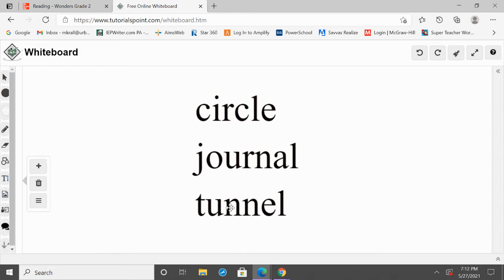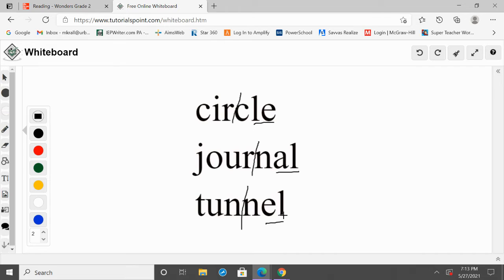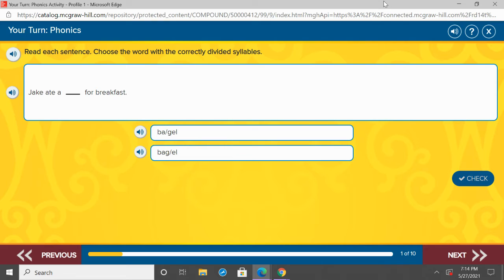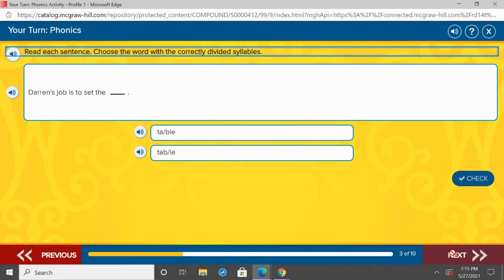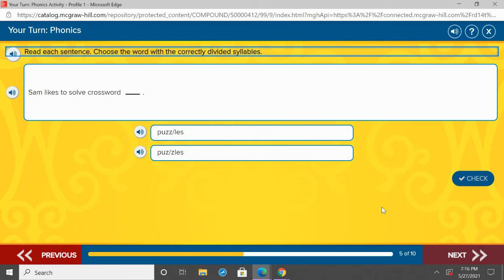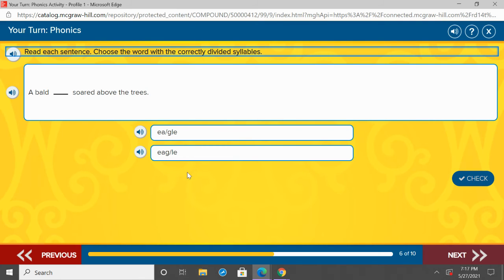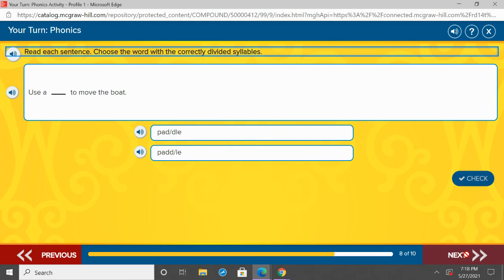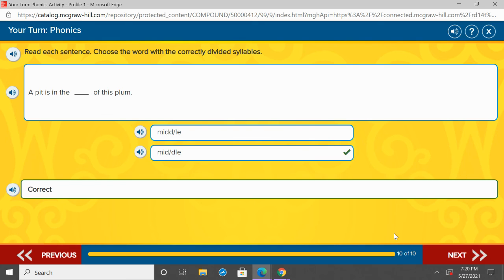Grade 2 Unit 6 Week 3 - Spelling - Consonant + el, al Syllables